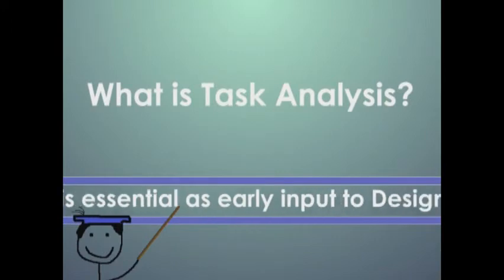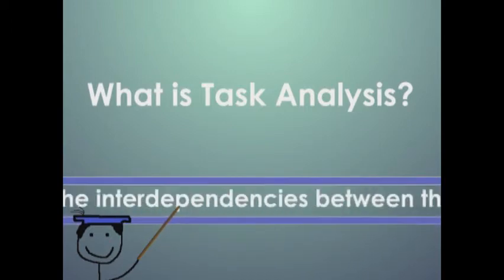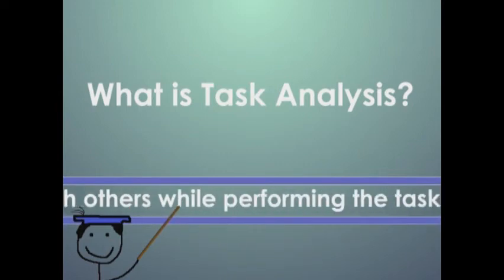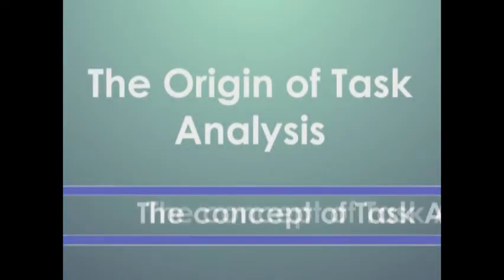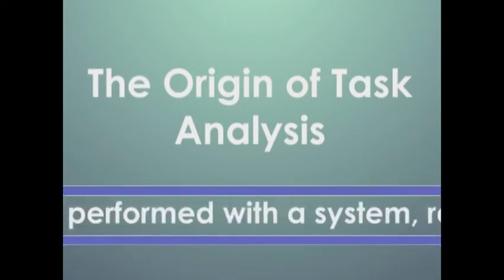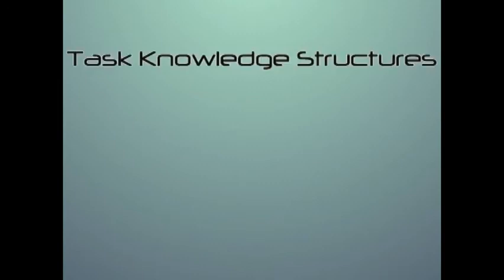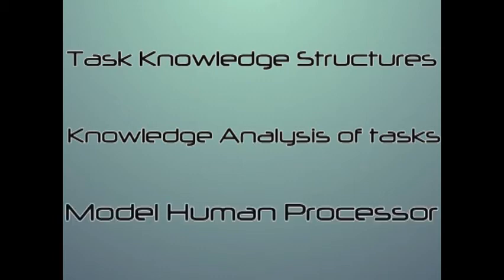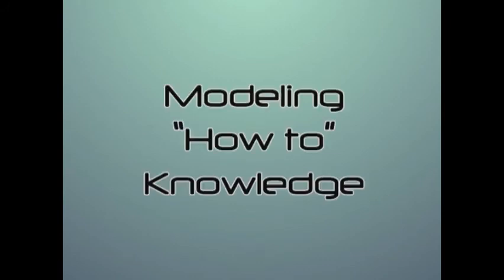Task Analysis Submission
Created by Rory Kelly and Eoin White. Task Analysis video for Leonard O'Sullivan's Ergonomics assignment.